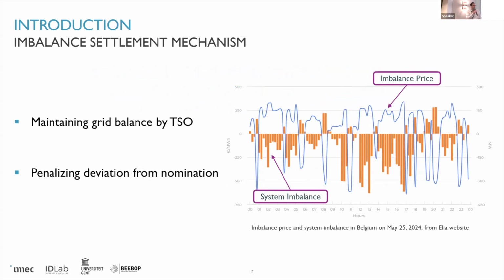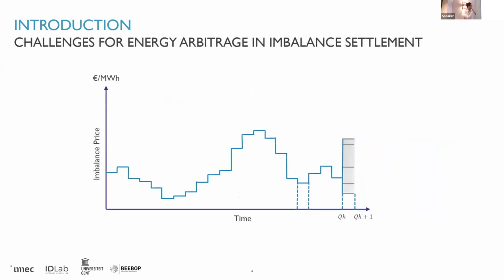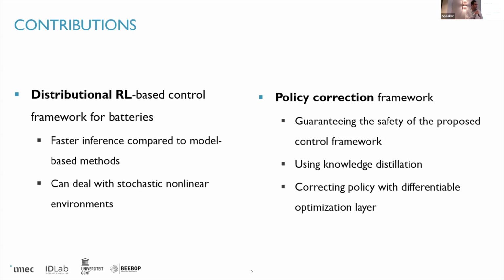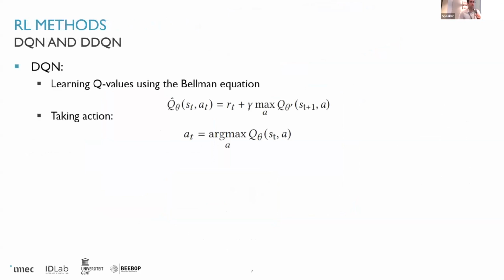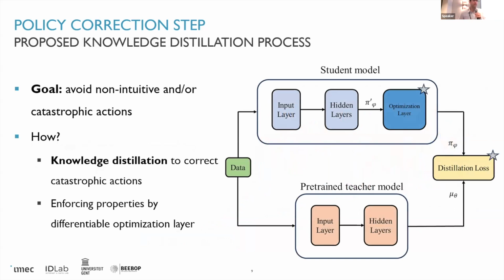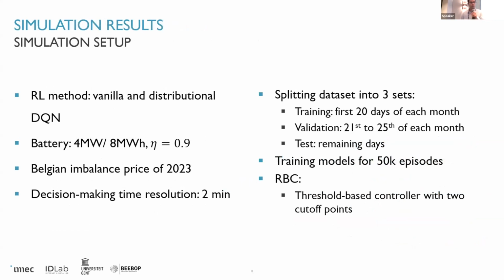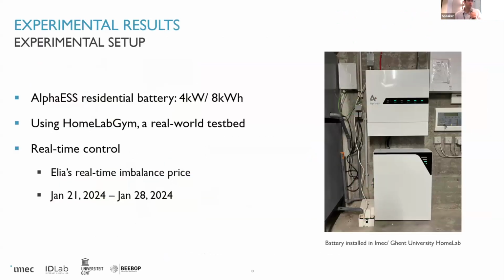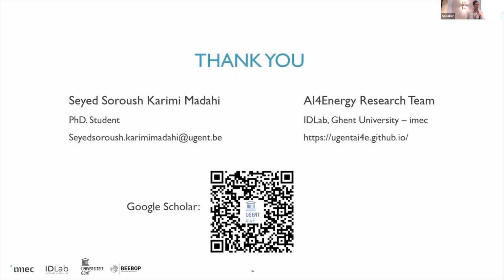e Energy 2024 S5P1 Control Policy Correction Framework for Reinforcement Learning based Energy Arbit